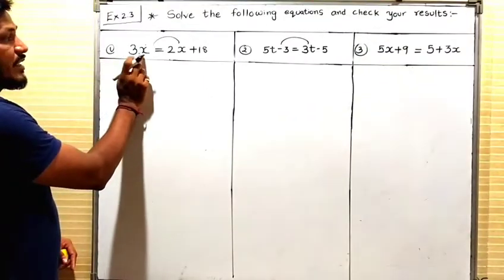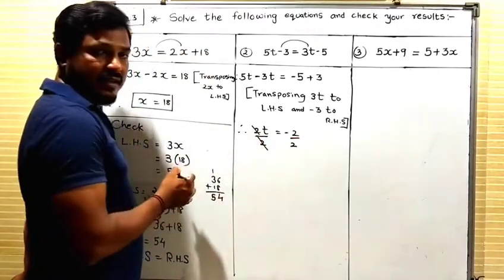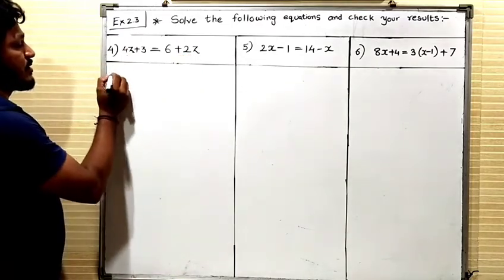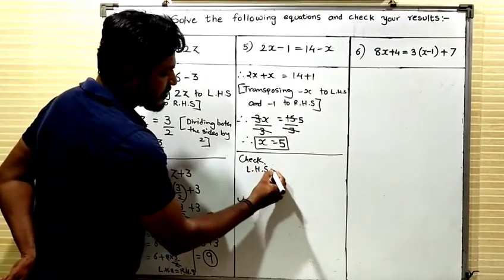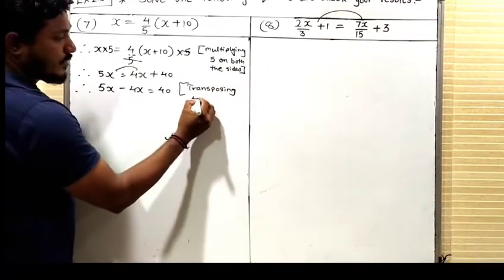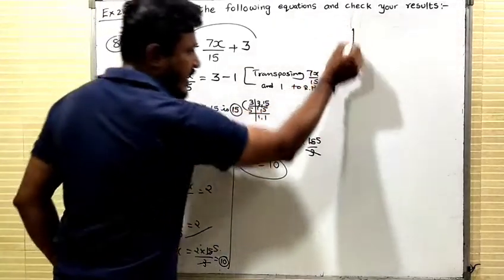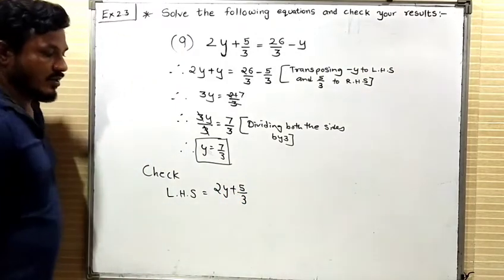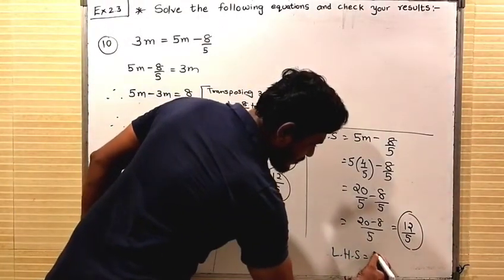Exercise 2.3 std 8th